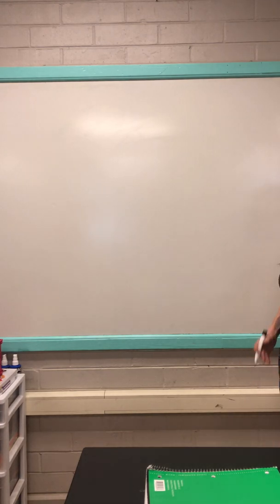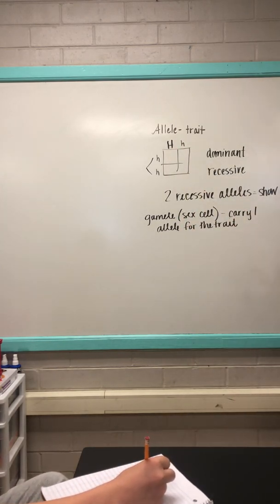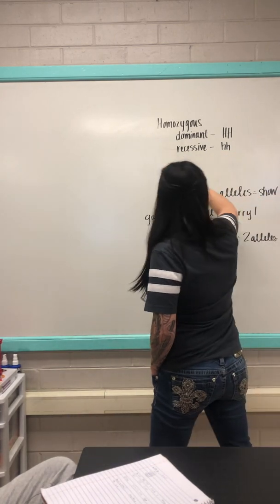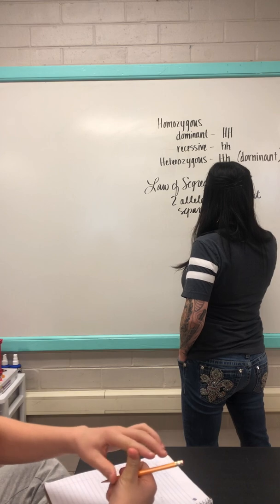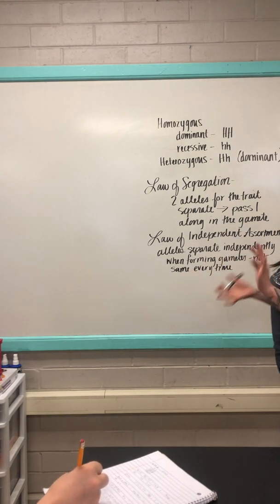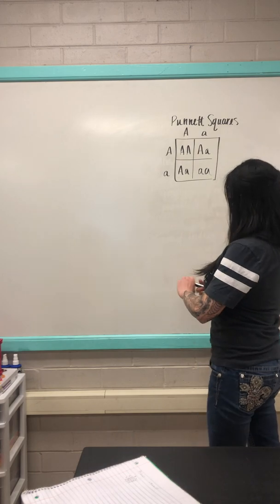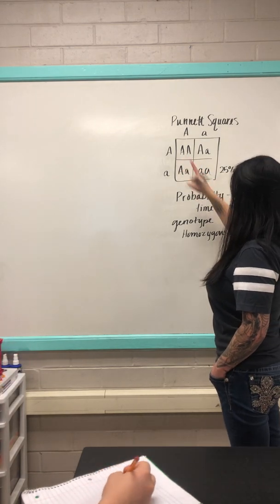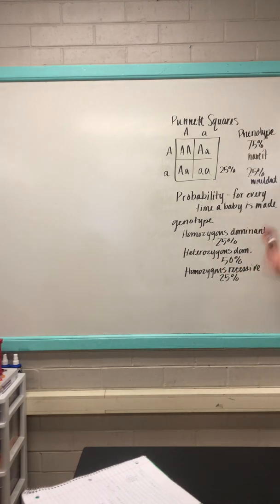Mendelian Genetics Notes